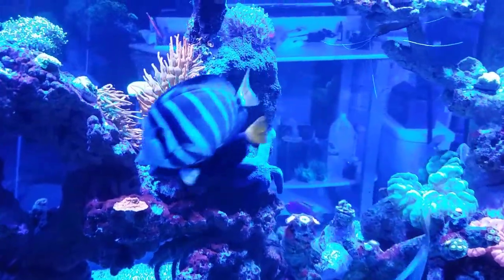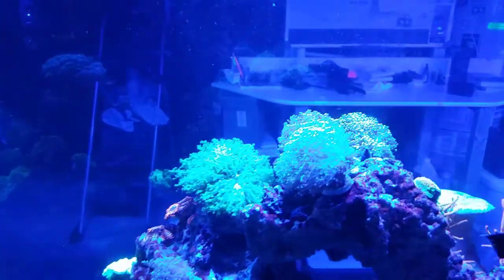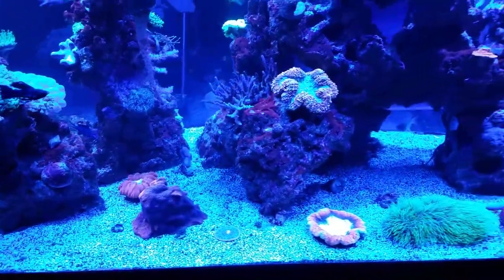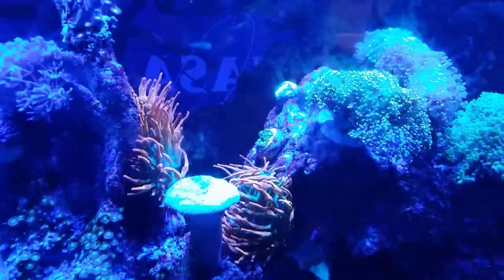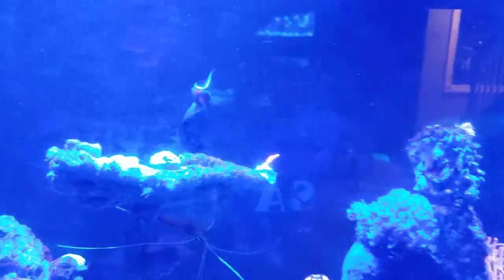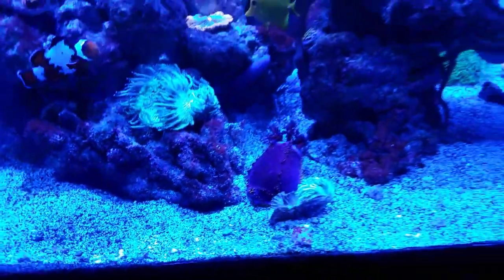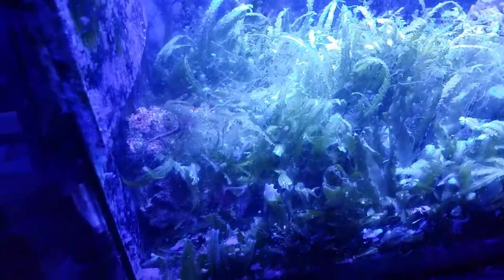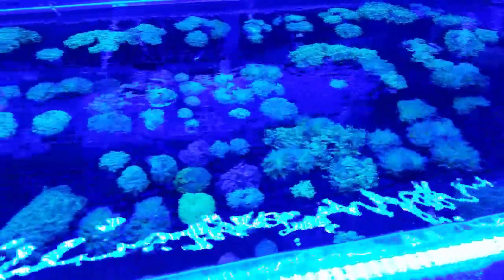220 gallon Display update tour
Thanks for checking out our 220 gallon display tank.  It is still in the process of fine tuning but we enjoy the progress and keeping track of the growth and changes that occur.